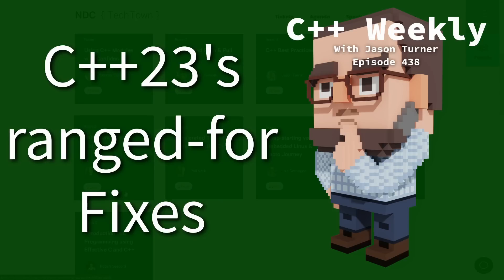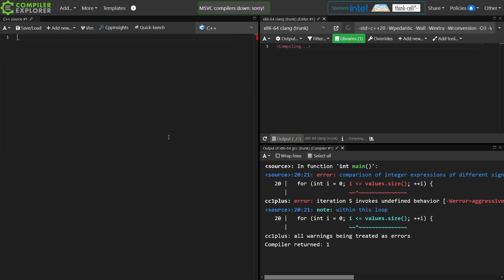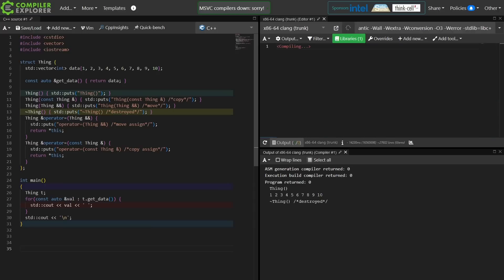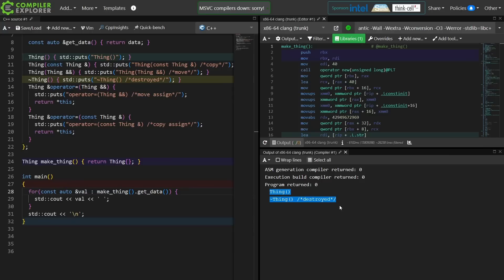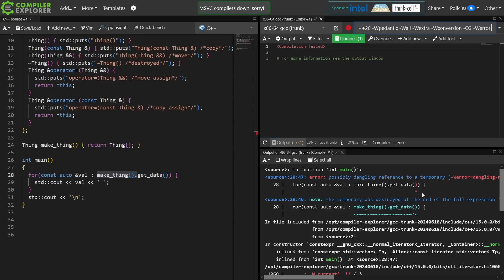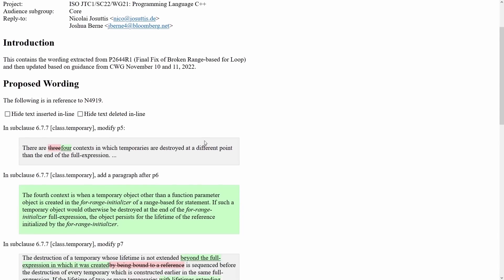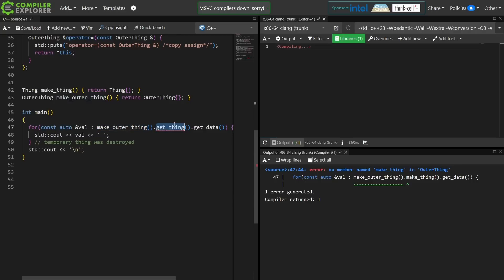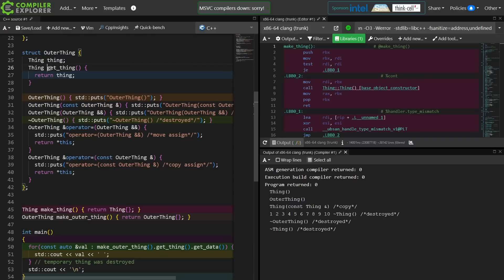C++ Weekly - Ep 438 - C++23's ranged-for Fixes